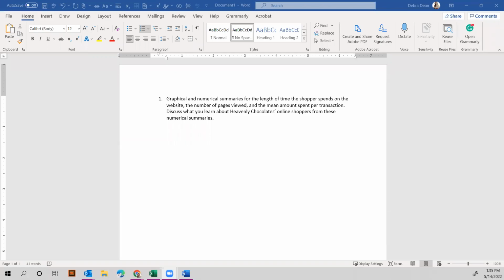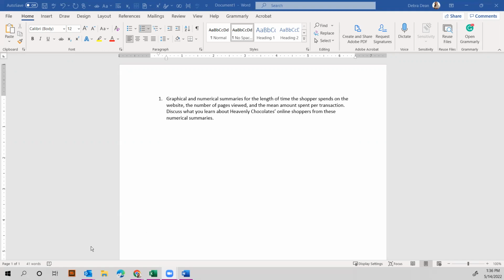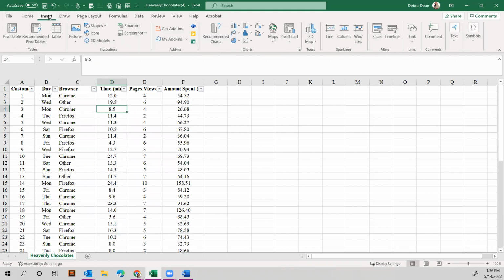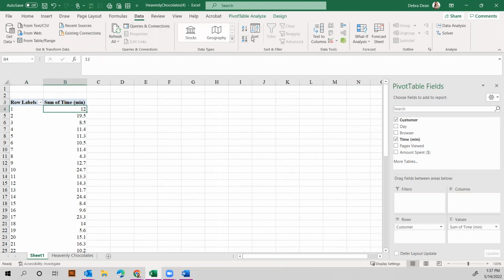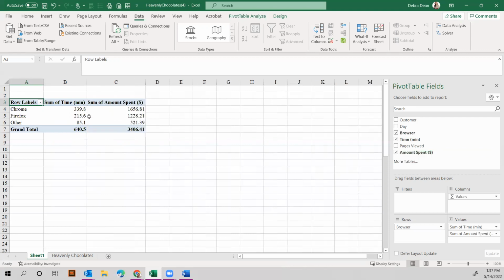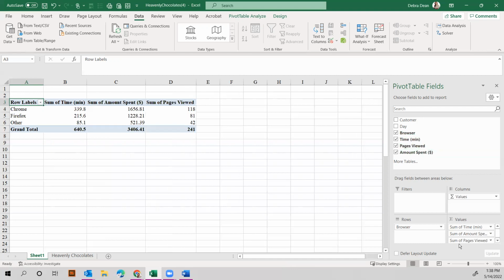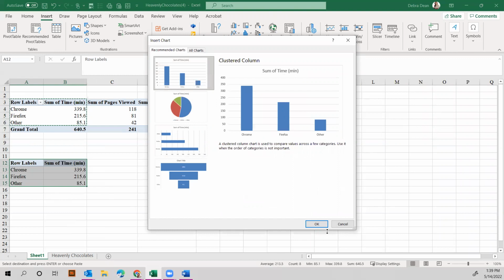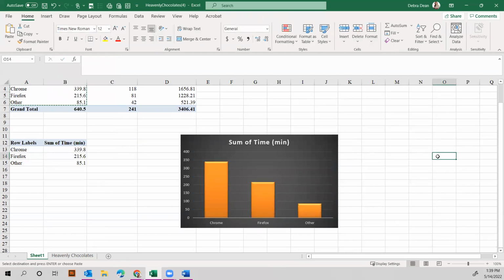Minor Project 1 (Question 1)